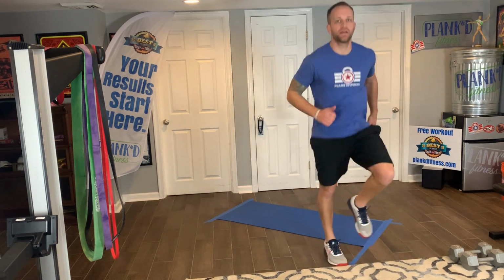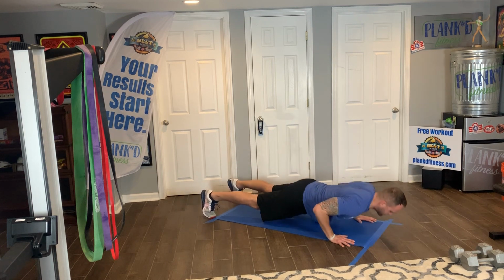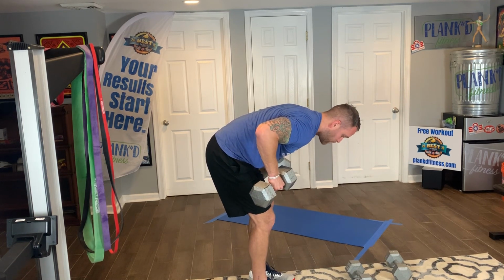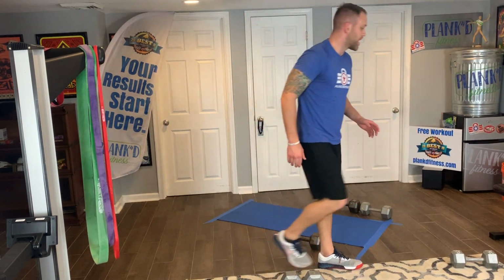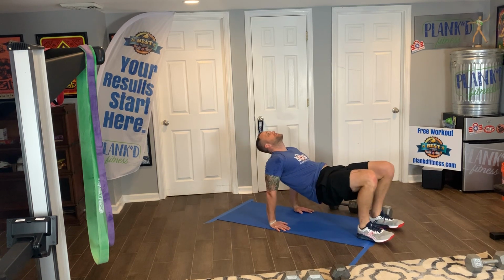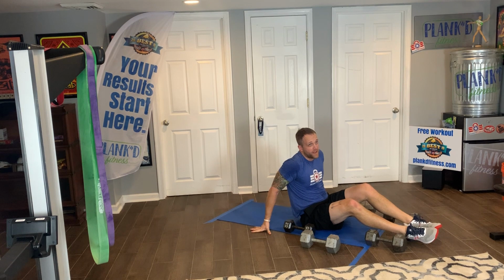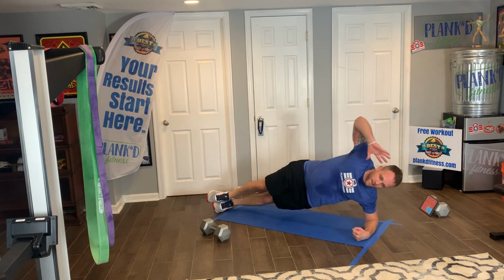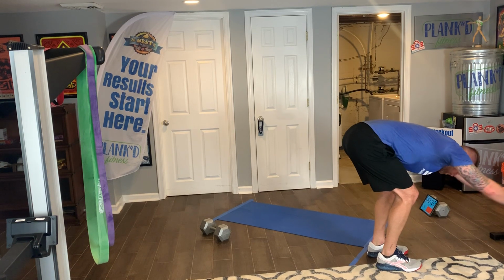Arm Farm!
Monday
3 Min. Mini Push Pull AMRAPS
Reps: 14/18/6 tempo
1 Push Ups / Side Crunch (p.s.)
2 Wide Bent Row / Side Bends
CARDIO BREAK Heismans / Clap Jacks / Tall Sasquatch
3 Hip X Alternating Fly / SL V Up to Sprinter Crunch (2=1)
4 Elevated SA Fly (½ & ½) / Bent Tri Ext
CARDIO BREAK Typewrite Skip Knees / Reverse Plank Pike / Elevated Mountain Climbers
5 5:1 Mil Push Ups / Kneeling Curls
6 Skull Crushers / Opened CUrls
RL ISOCOREBATAS
Archer Plank
Side Plank Leg Raise
Crunch Hold
SL Hip Bridge